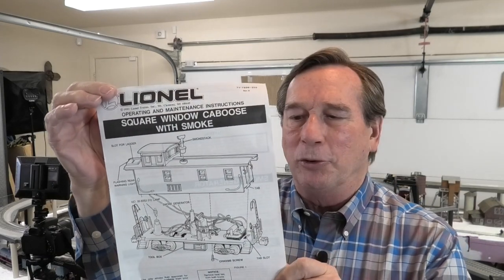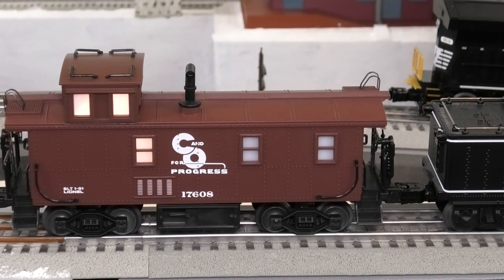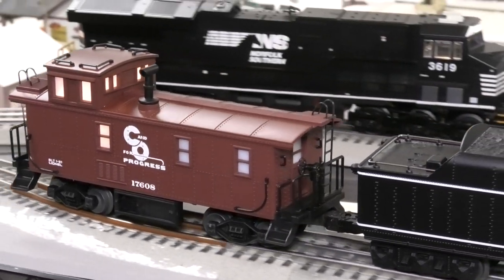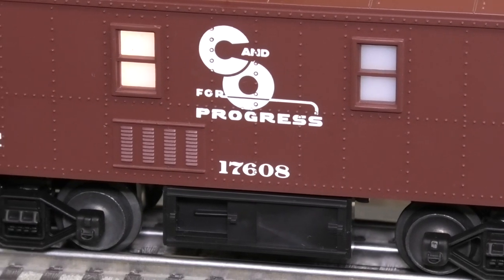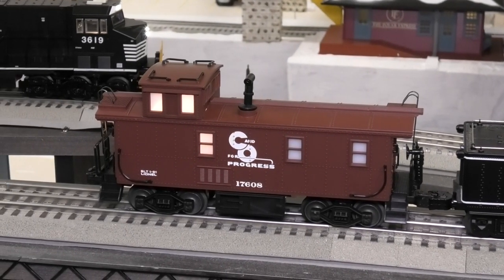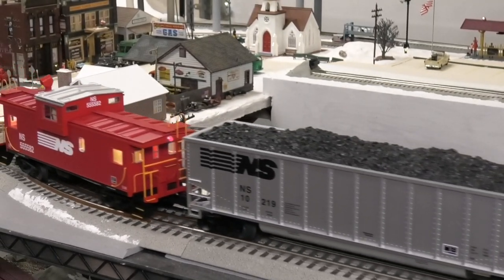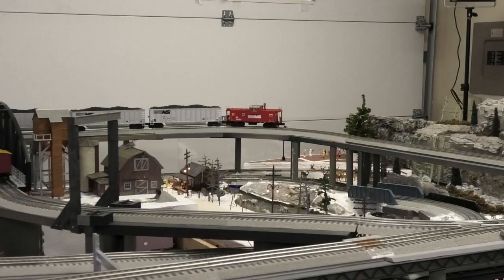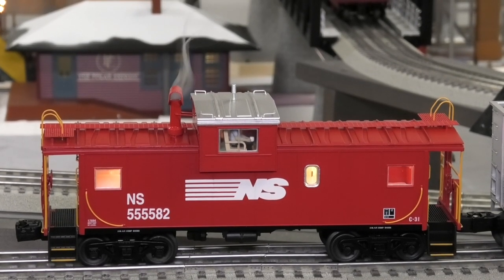Two Smokin' Cabooses Just Arrived Review & Demo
If you enjoy seeing new product reviews and demonstrations, I have a special treat for you in this video.  It's a brand-new caboose that was made in the USA 30 years ago!  For the first time, this smokin' caboose is brought to life on my O-gauge Polar Express Layout.

This caboose was included in my latest order from Grzyboski Train Store, which just arrived!  I bought two cabooses.  The first is a Norfolk Southern Extended Vision Caboose to go with my Norfolk Southern Diesel locomotive and gondola train.  It includes a smoke unit, interior figures and illumination.  The second is a Chesapeake & Ohio square windows caboose.  The packaging says that this C&O caboose was manufactures in the USA in 1991 - Wow!  What a treat!  In this video, I've included a photo of the instruction sheet that was included with this caboose.

Grzyboski Train Store is one of my favorite sources of Lionel O-gauge locomotives, rolling stock, track, and accessories.

This C&O caboose was new, in the original Lionel packaging, even though it was manufactured 30 years ago.  The Grzyboski Train Store price was just too good to pass up.

The instructions caution against overfilling the smoke fluid.  Doing so can cause internal damage to the caboose, and leak onto the tracks.  Another caution has to do with overheating.  Don't leave the caboose on powered tracks with the smoke unit turned on.  Doing so can cause it to overheat. A switch for the smoke unit is located under the caboose, and is easy to switch on and off.

A special feature of this 30-year old "new" C&O caboose is the cam that pushes air through the smoke unit to cause "puffing" of the smoke out the chimney.  As the axle turns on the caboose, the cam puffs smoke out of the chimney - a great feature!

Also, click the Thumbs Up and like this video.